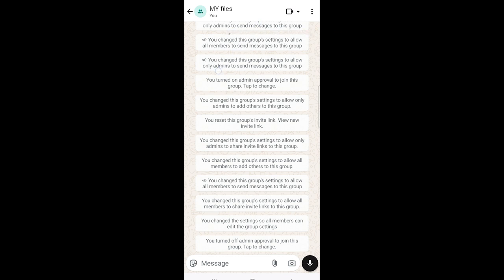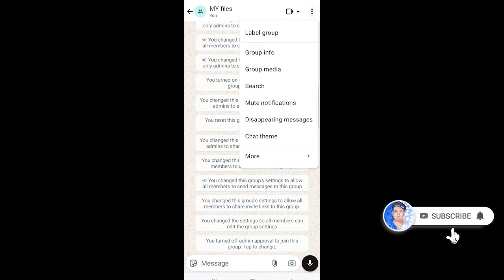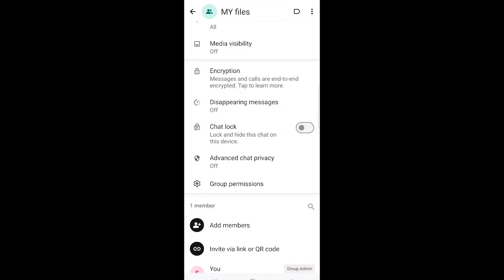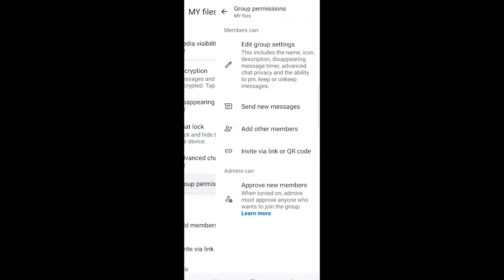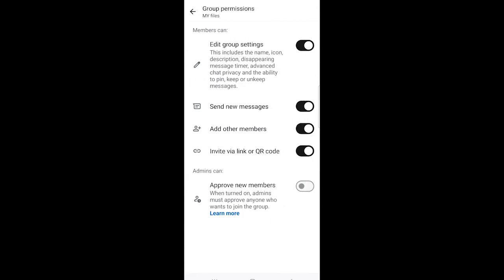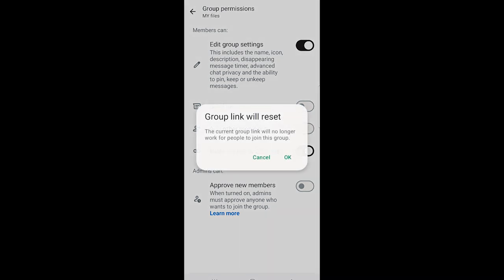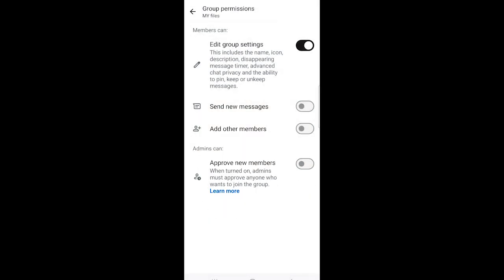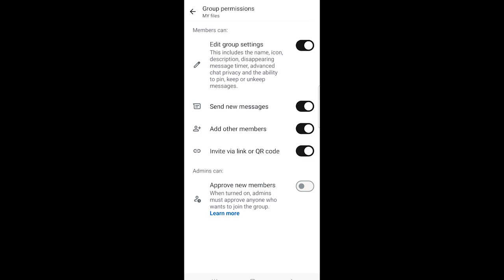How to Manage WhatsApp Group Permissions Settings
Set whatsapp groups permission using group permission settings. So you can change whatsapp group permissions setting easily. In this WhatsApp tutorial for beginners you will learn how to Manage whatsapp Group Permission Settings so open group chat then click on group name then you see group permissions so click on it. Then you see multiple option you can enable or disable options according to your requirement. Edit group settings or activate or deactivate option send new message for members / member so if you disable this then only admin can send messages in group chat. you can enable or disable approve new members so every new member want to join you group first you will approve that new member. Or allow other members to add new member in group chat in mobile whatsapp.